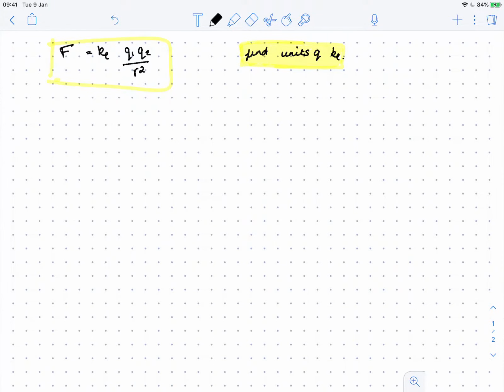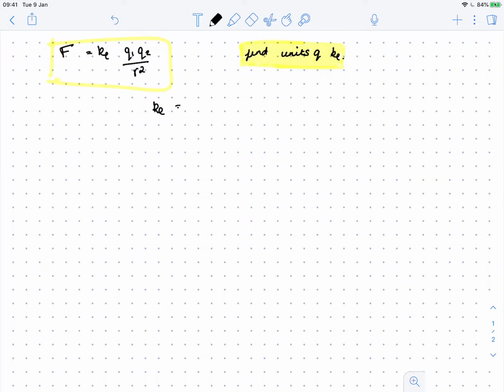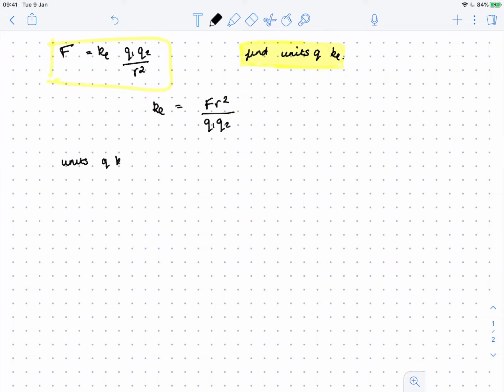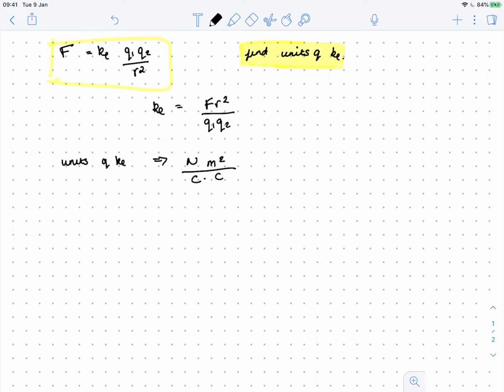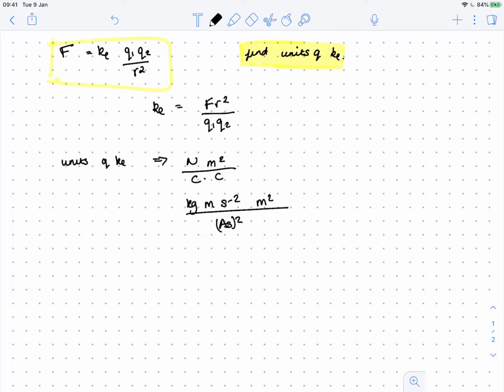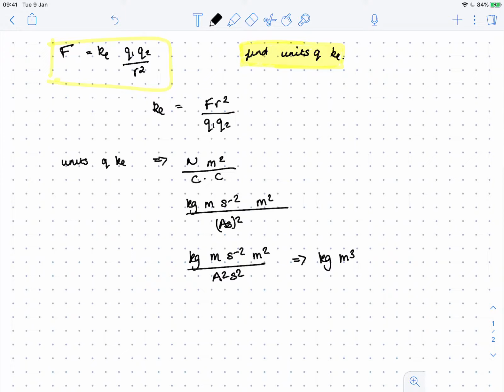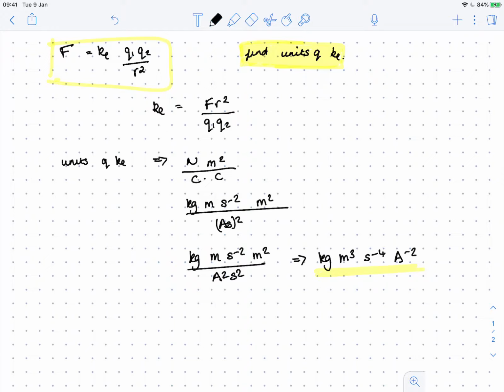CH10009 1 2 3 Question 4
Determining the units in an equation